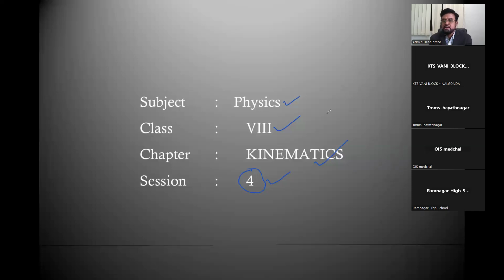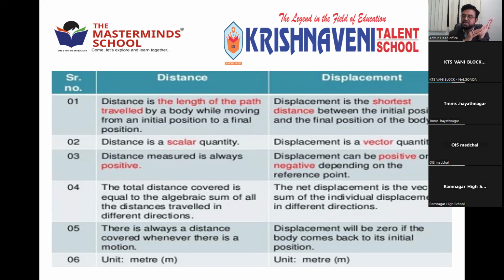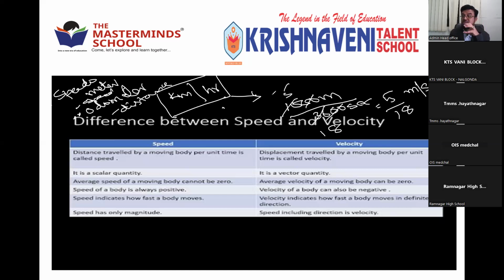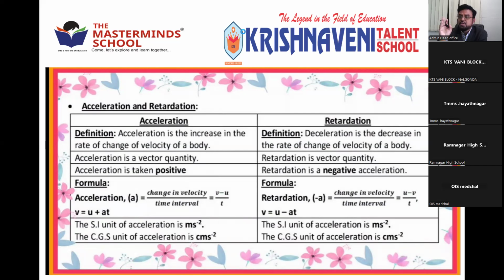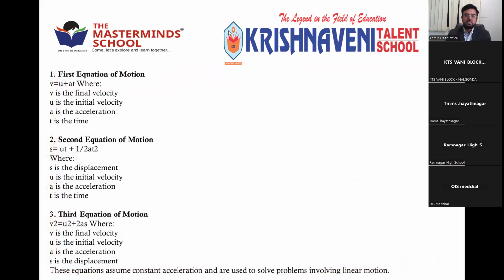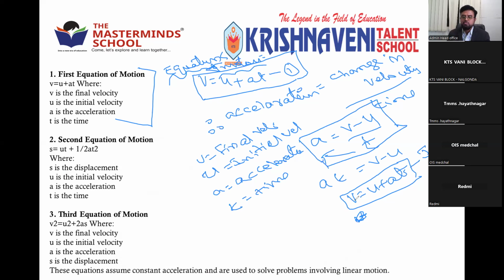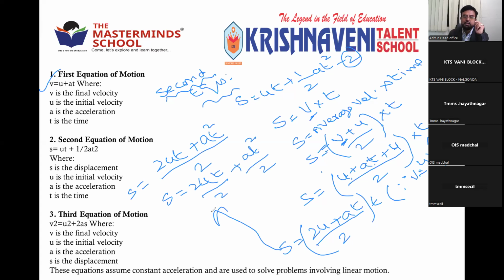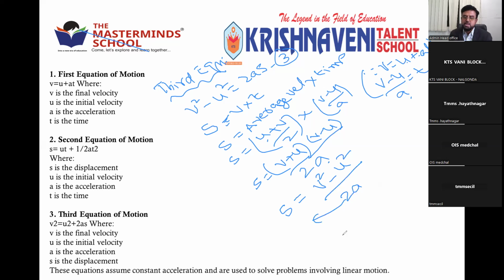CLASS VIII KINEMATICS 4